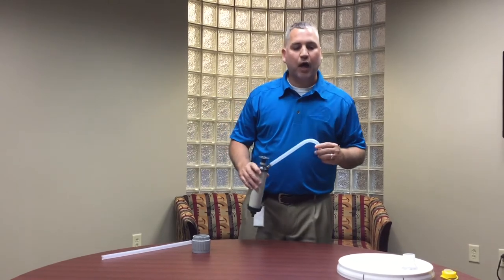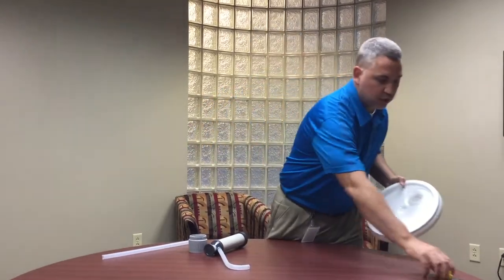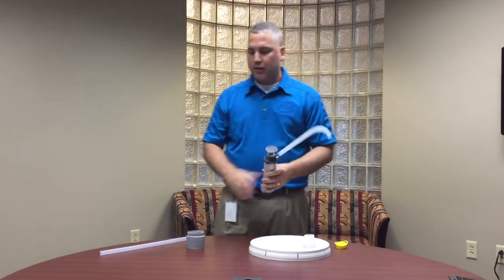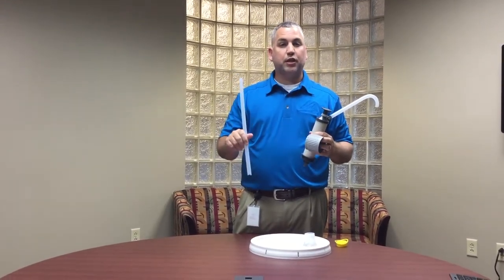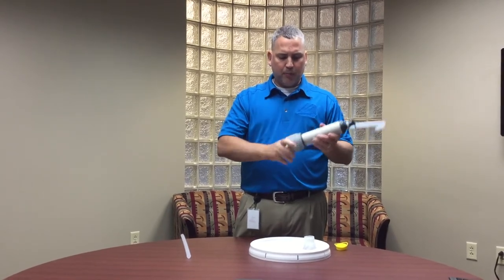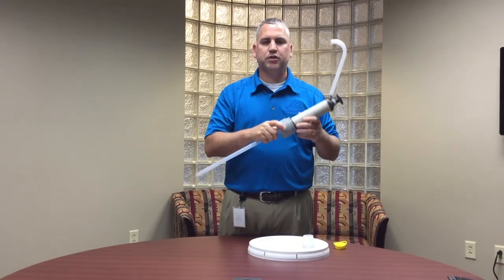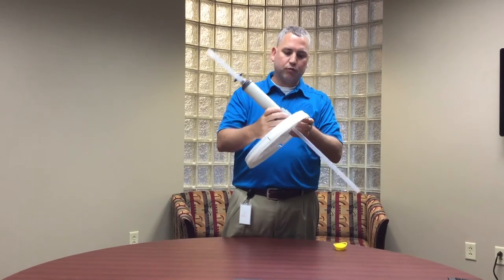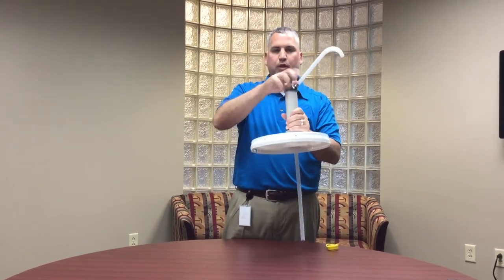5-Gallon Pail Pump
Check out this video to learn more about the 5-gallon pail pump that is compatible with Rescue/Intervention Disinfectant.